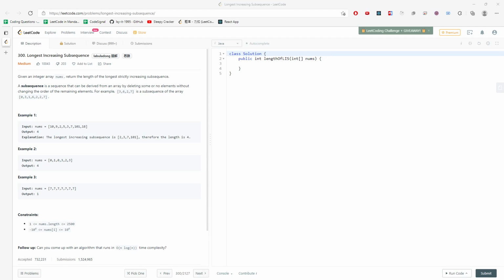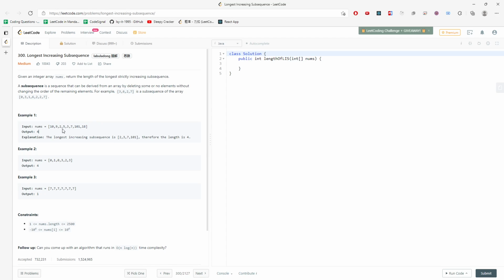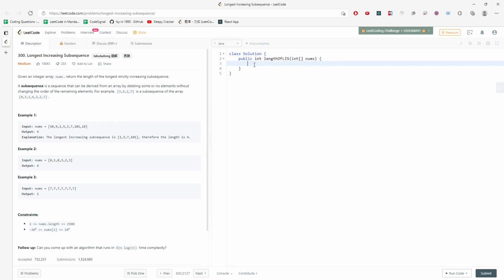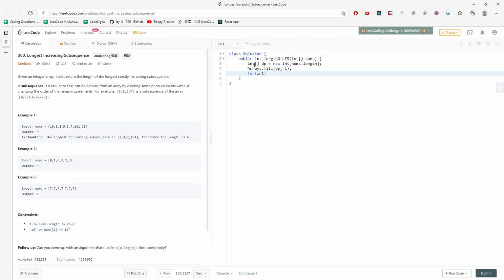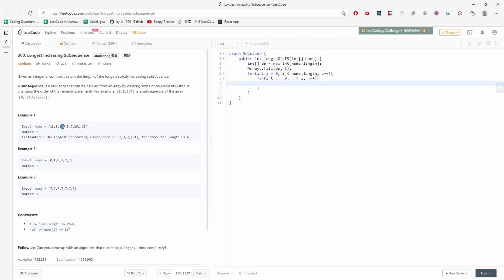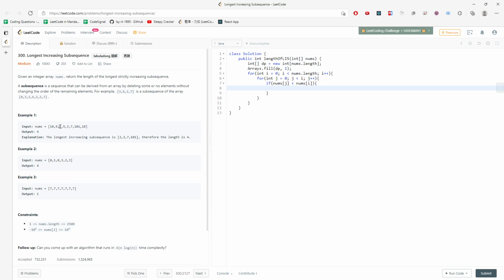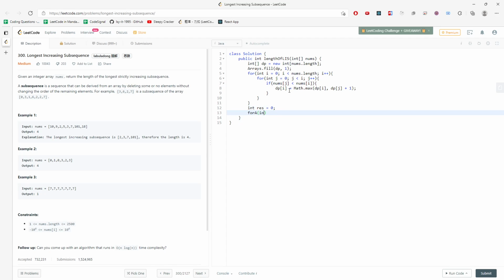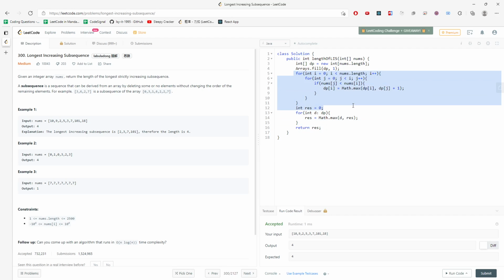LeetCode 300 | Longest Increasing Subsequence | DP | Java